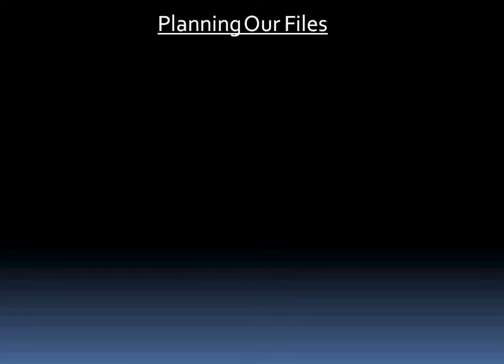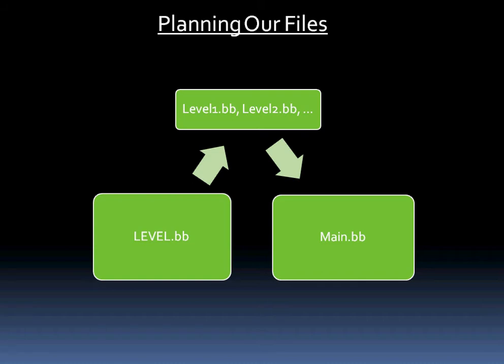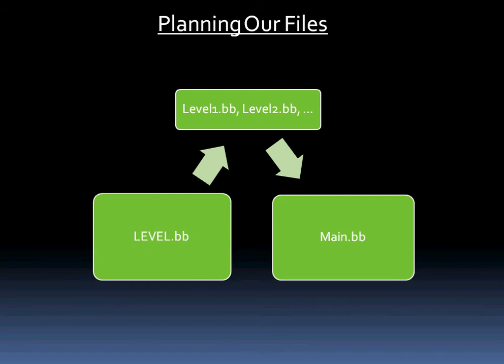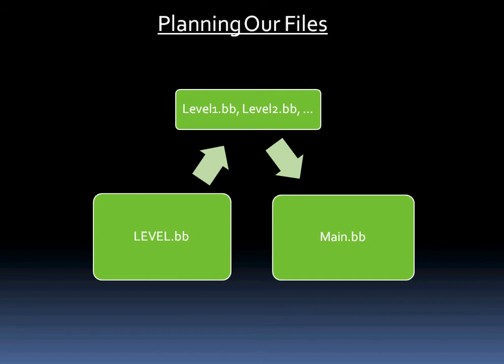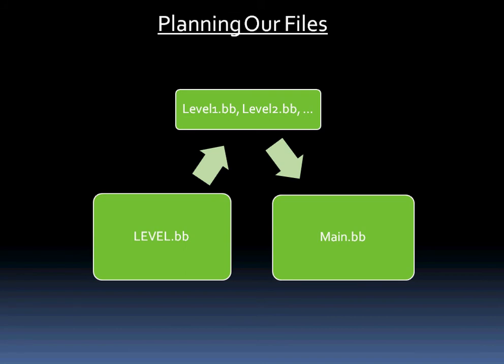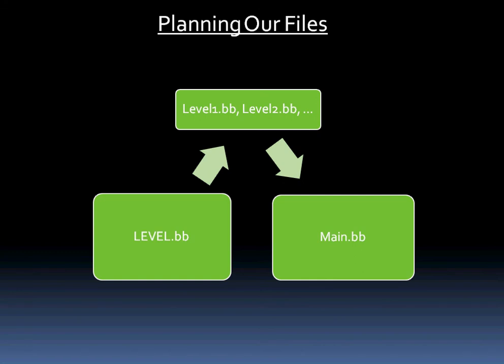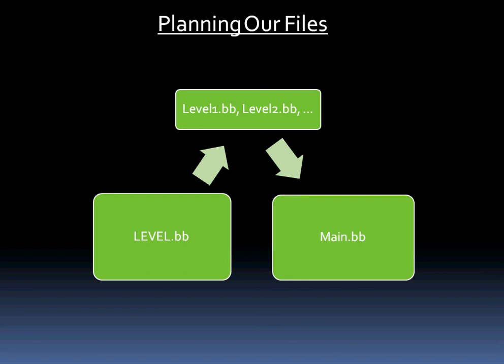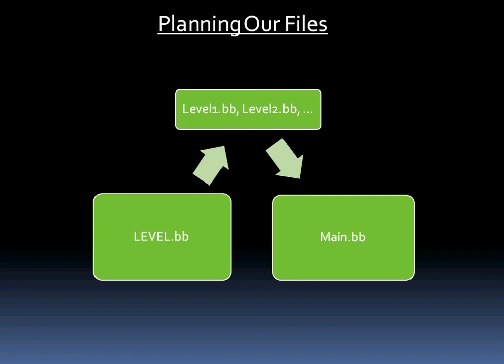How to make a 3D FPS Shooter - Planning our game - Part 2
This is a set of tutorials made for you to learn how to make your own 3D FPS game and to teach you basic 3D game development topics.